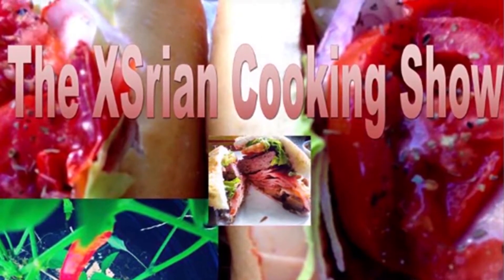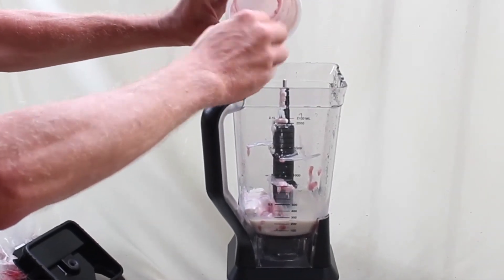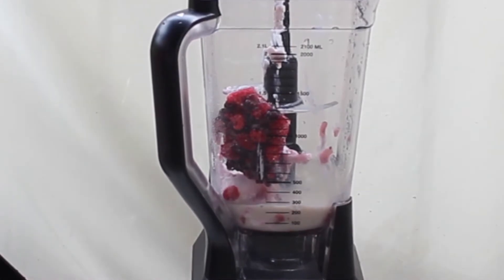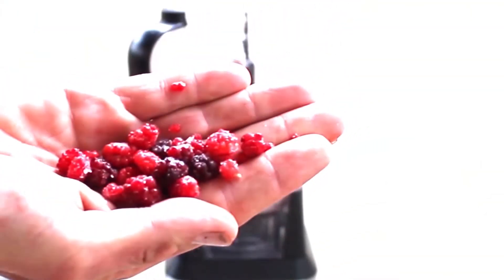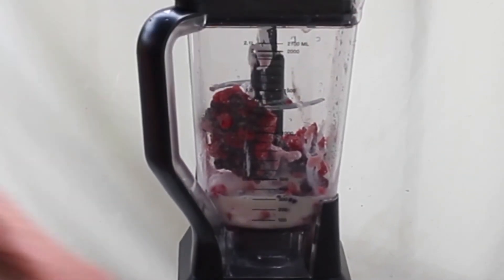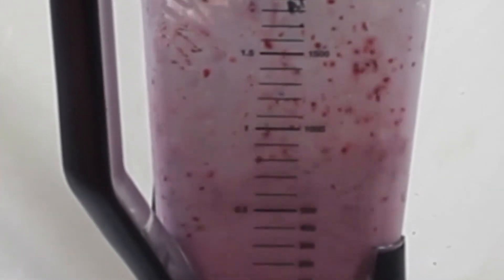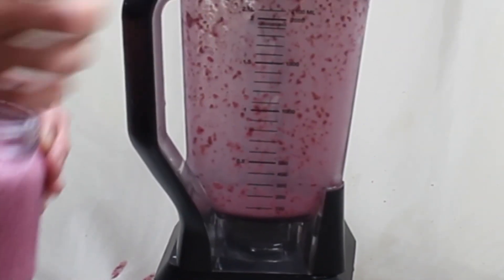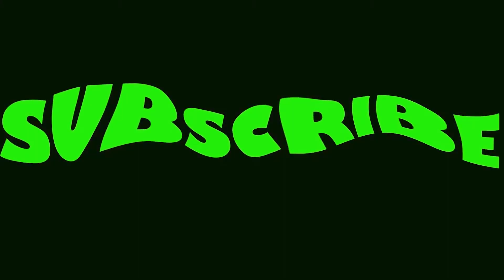Wild Raspberry and Blackberry Smoothie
This is probably the simplest smoothie recipe there is. It only requires 3 ingredients. Berries freeze well. Just rinse off, put in freezer bags, and freeze.